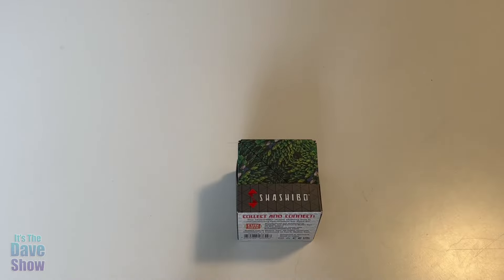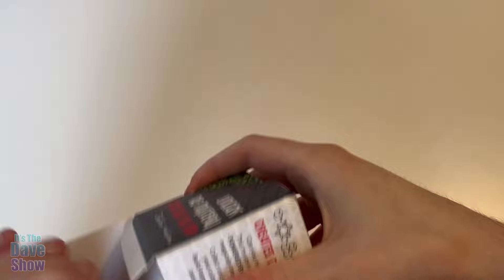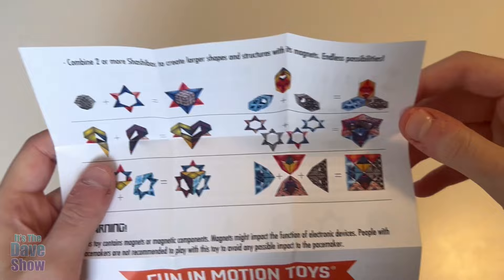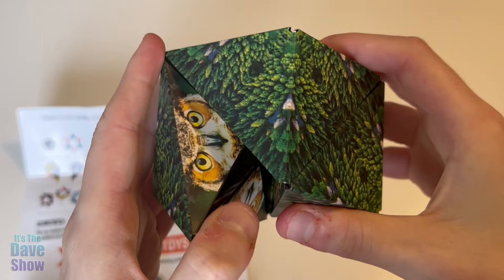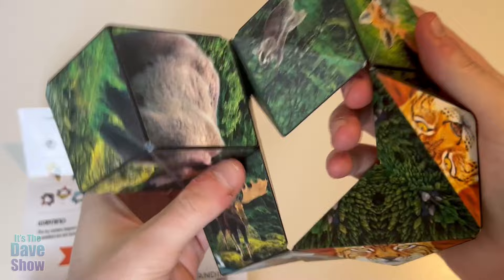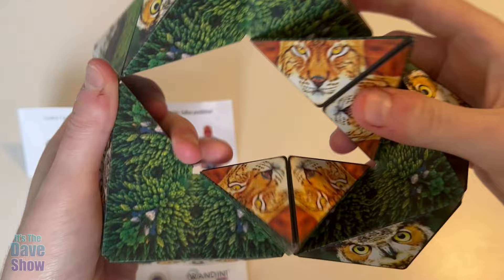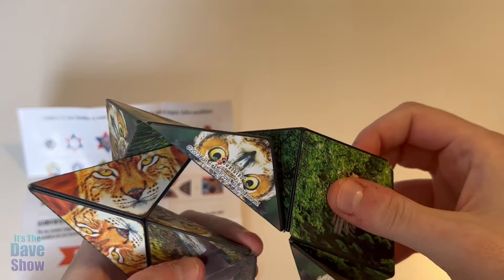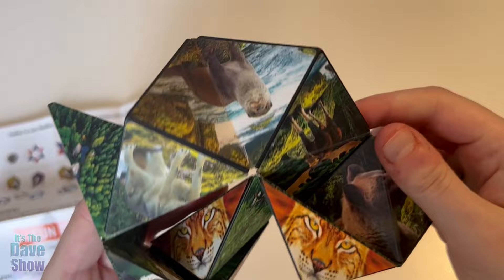Shashibo shape shifting box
SHASHIBO Shape Shifting Box - Award-Winning, Patented Fidget Cube w/ 36 Rare Earth Magnets - Transforms Into Over 70 Shapes, Download Fun in Motion Toys Mobile App (Wild Series - Forest)